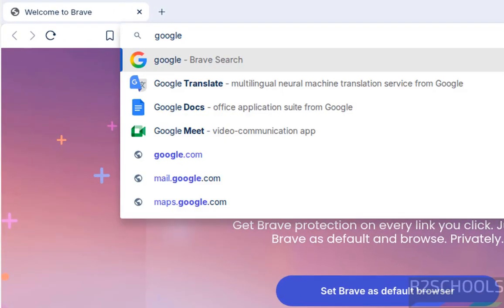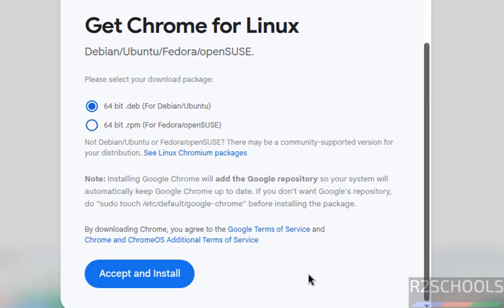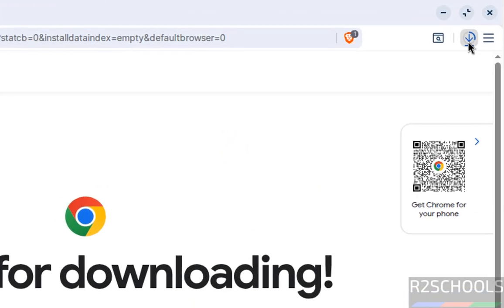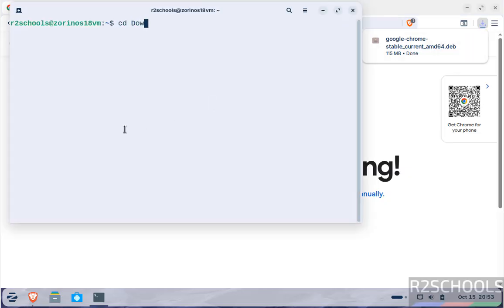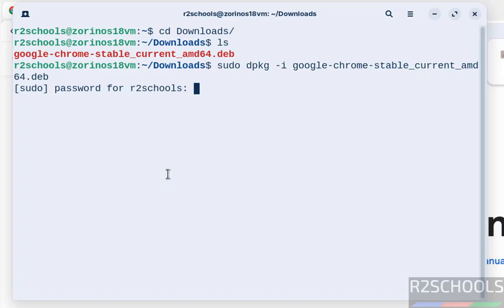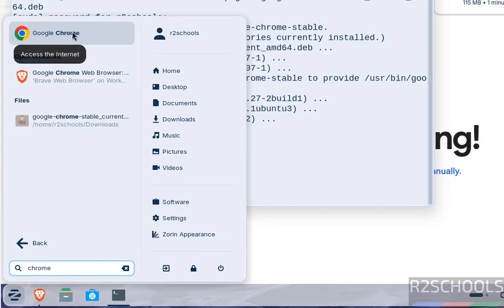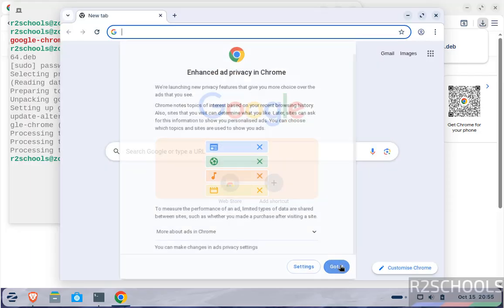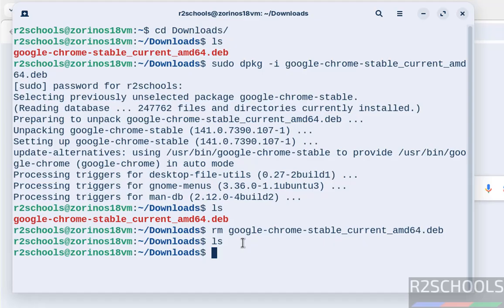How to Download & Install Google Chrome (Latest Stable) on Zorin OS 18 | Step-by-Step Guide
🚀 Want to browse faster on your Zorin OS 18? Here’s the ultimate step-by-step guide on how to download and install the latest stable version of Google Chrome on your Zorin OS 18 system! 💻

In this video, you’ll learn:
✅ How to download the official Google Chrome .deb package for Zorin OS 18
✅ How to install Chrome using Terminal or Software Installer
✅ How to set Chrome as your default web browser 🌐
✅ Quick performance tips after installation

⚙️ Zorin OS 18 + Google Chrome = Smooth Browsing Experience!